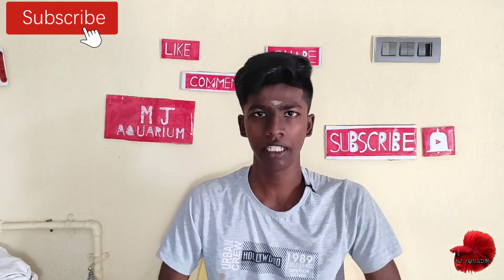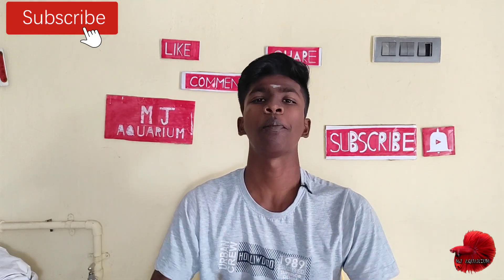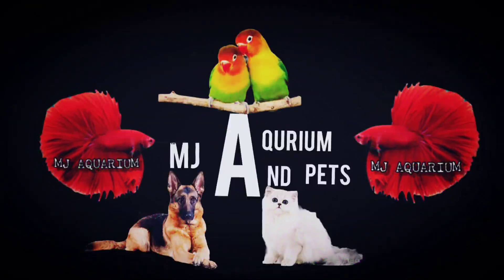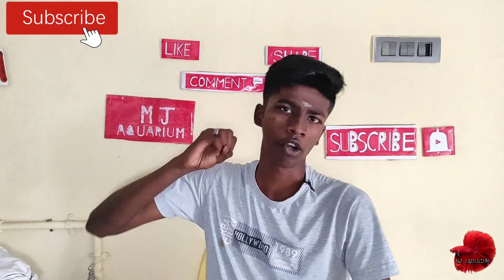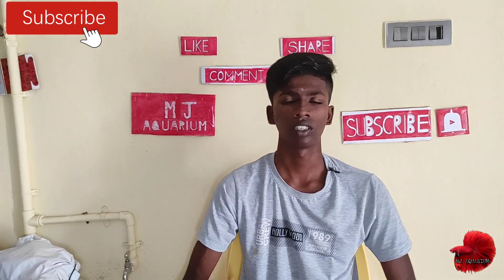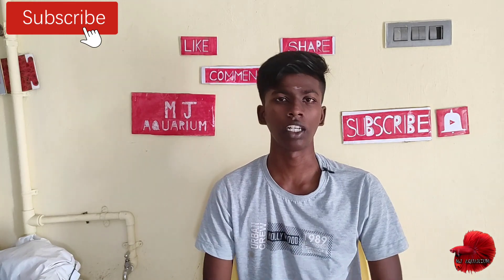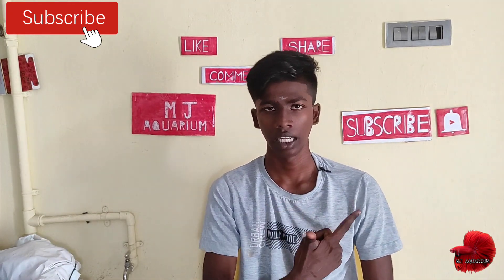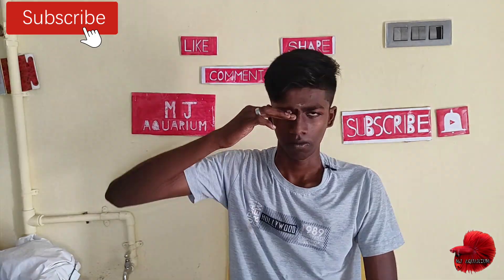A review for aquarium heater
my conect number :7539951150